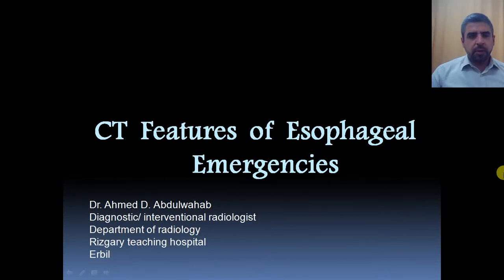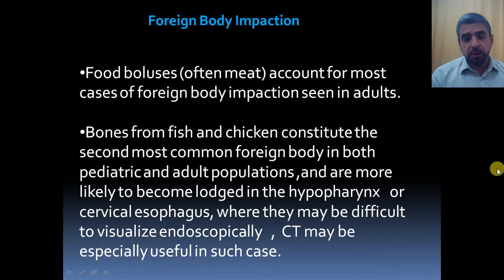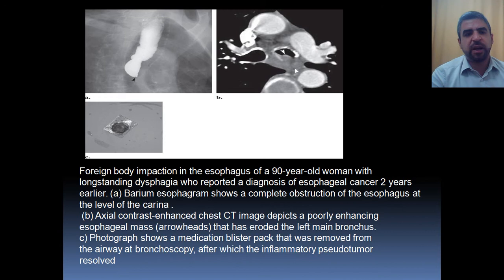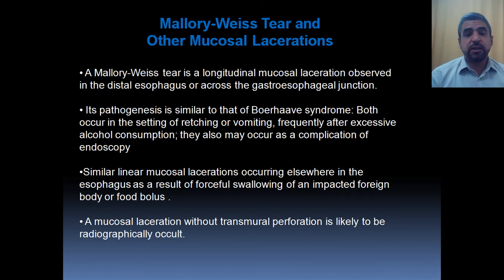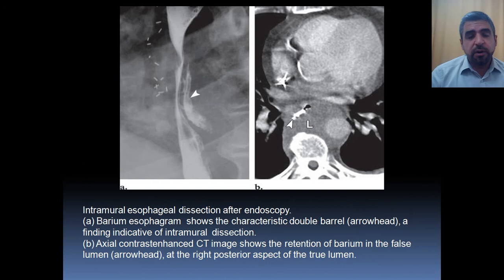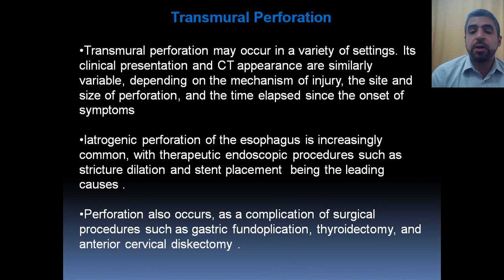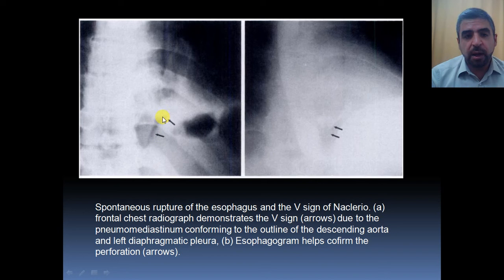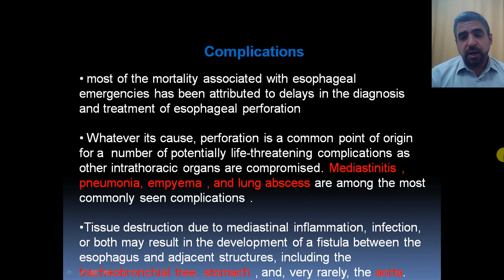CT features of esophageal emergencies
esophagus , emergency, radiology, Ahmed D. abdulwahab, CT scan, rizgary teaching hospital,